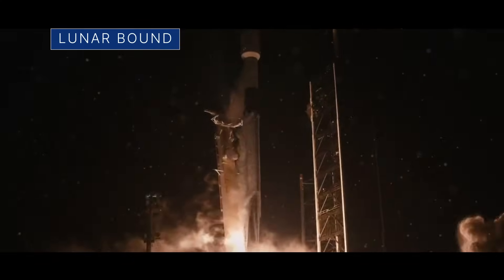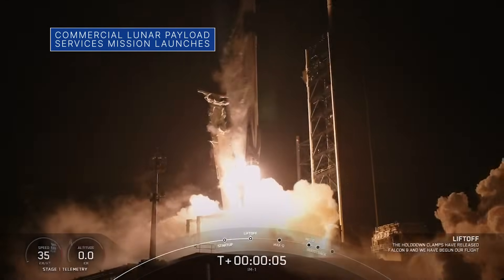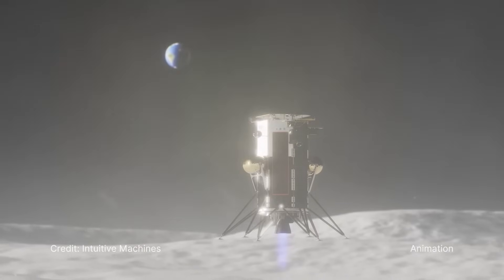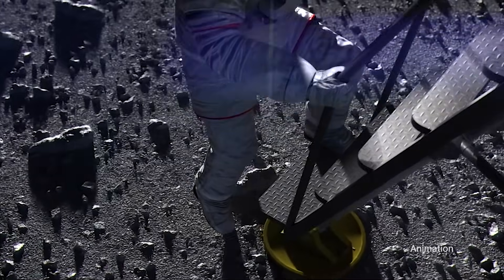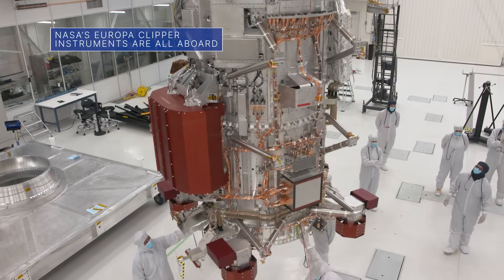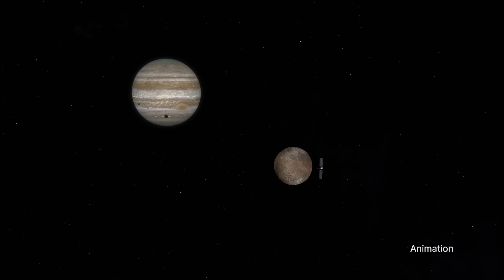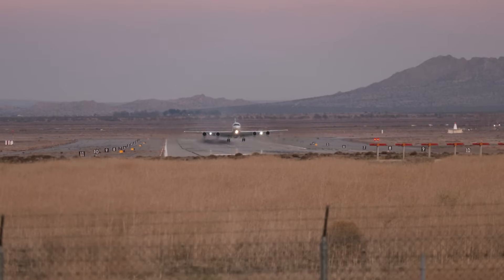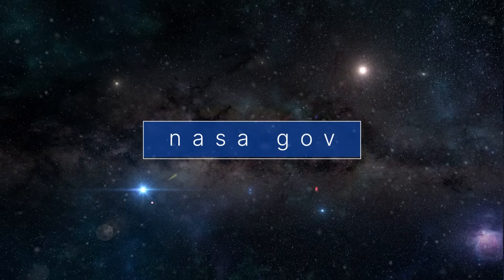A Commercial Mission Heads to the Moon with NASA Science on This Week @NASA – February 16, 2024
A commercial mission heads to the Moon with NASA science, our Artemis II crew conducts some preflight training, and a major milestone for a planetary science mission … a few of the stories to tell you about – This Week at NASA!

Video Producer: Andre Valentine
Video Editor: Andre Valentine
Narrator: Emanuel Cooper
Credit: NASA